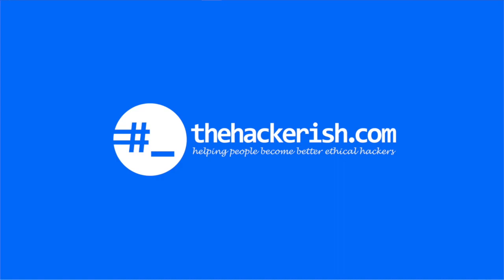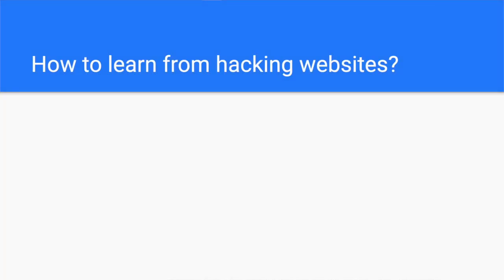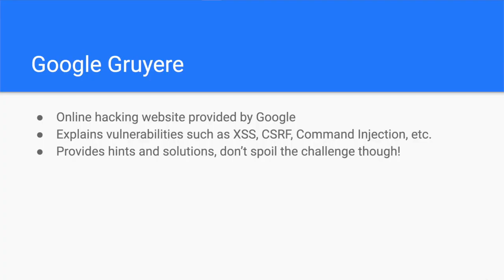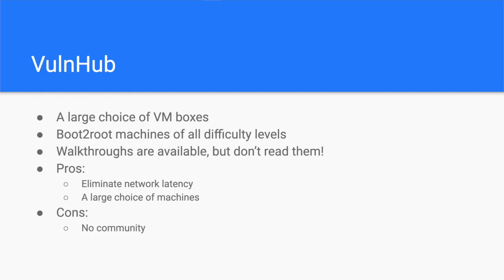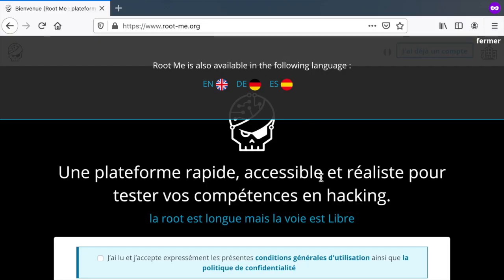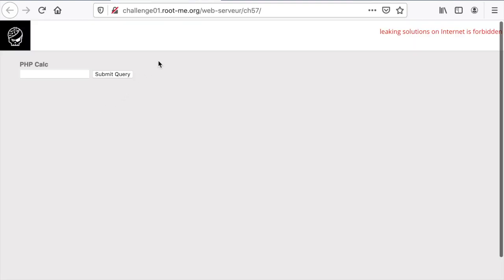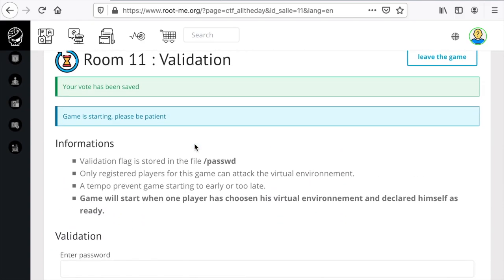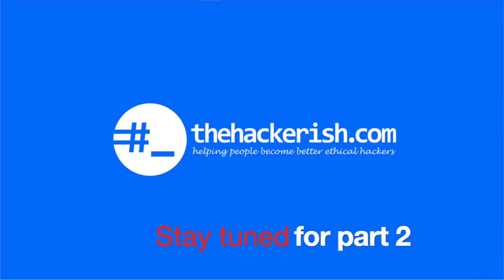Learn with these hacking websites - Part1: Google Gruyere, Vulnhub and Rootme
I often get asked from many of my friends and colleagues about where should I start to learn to hack. My answer always includes a handful of hacking websites which I found very useful during my journey in this awesome industry. Today I will share with you the best hacking websites you should definitely use.

Why are hacking websites important?

I always say that you can’t learn hacking without practice. Unfortunately, you can’t practice by hacking arbitrary websites because it is unethical and illegal, to say the least. You could develop your own web applications and then hack them, but that would take a lot of time and effort especially if you are not a developer. This is where hacking websites come into play. In fact, they offer a practical playground ready to be hacked by everyone. If you want to focus on learning a specific vulnerability, you can solve the corresponding challenges. Alternatively, if you want to hack a machine from the start and become root, you can play boot2root challenges. You can even participate in live Capture The Flag challenges, either alone or with a team, and play against other teams. This offers a tremendous opportunity for you not only to learn hacking but also to sharpen your skills and keep them up to date.
How to learn from hacking websites?

Some hacking websites offer challenges without solutions. You might think that this is not practical, but it’s the best way for you to learn. In fact, rushing into the solution without putting in enough effort will not benefit you in any way. When you take your time to understand the problem and solve it on your own, you will never forget it! Besides, real-life hacking involves so many rabbit holes, long hours trying to understand and exploit security vulnerabilities. So, you will be learning while preparing yourself for your future real targets.